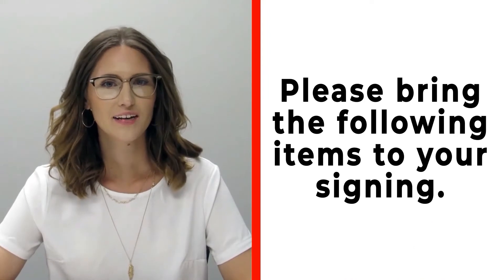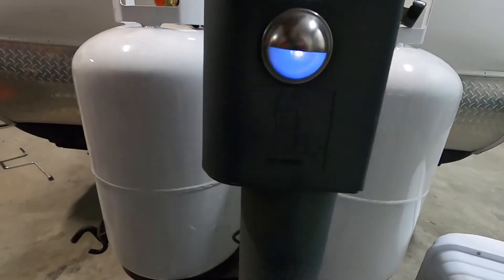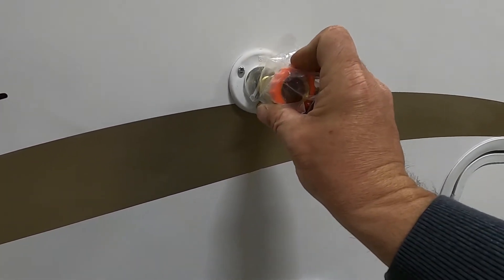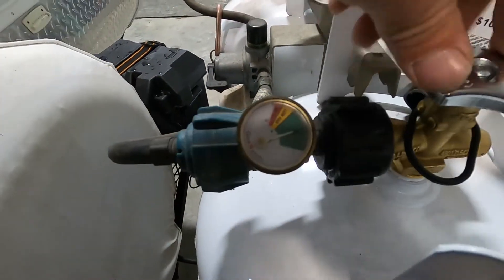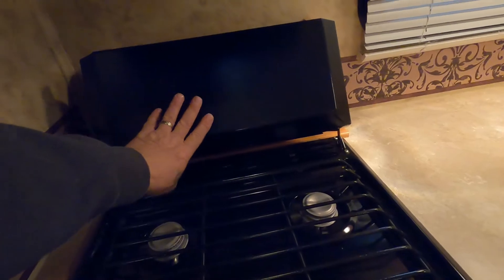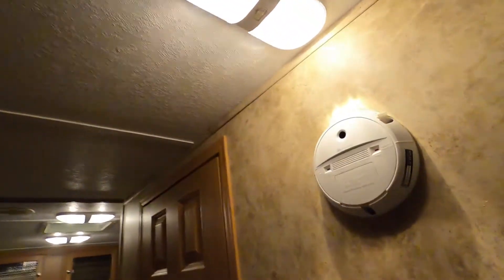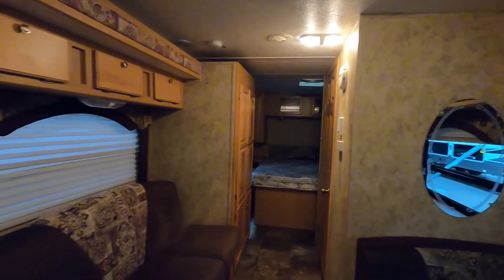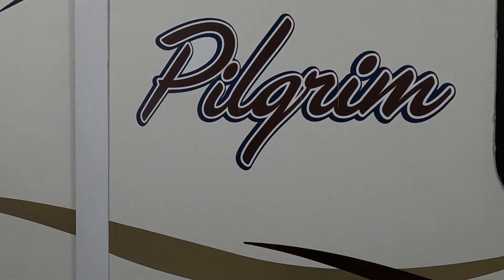Pilgrim 25PRK Orientation